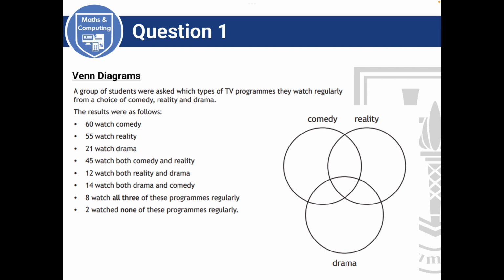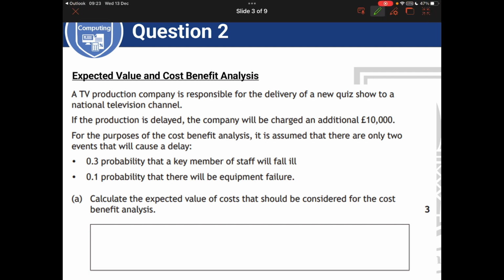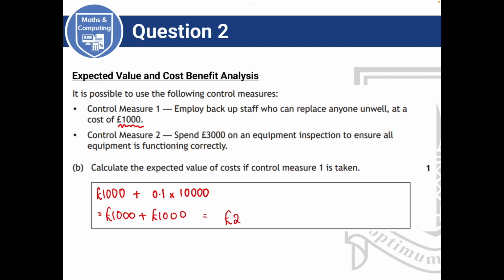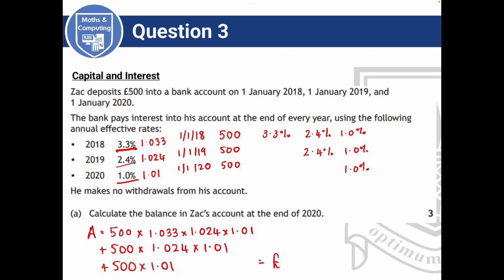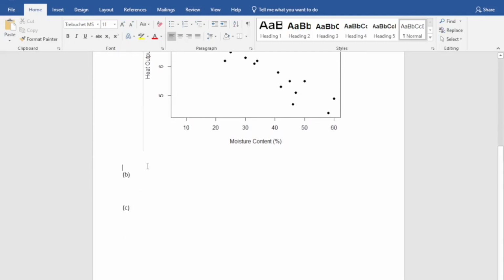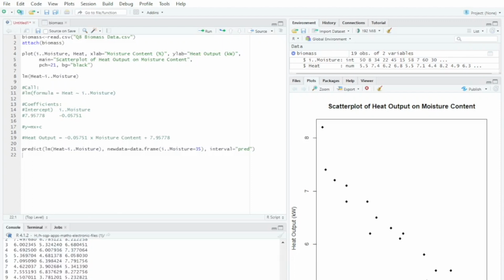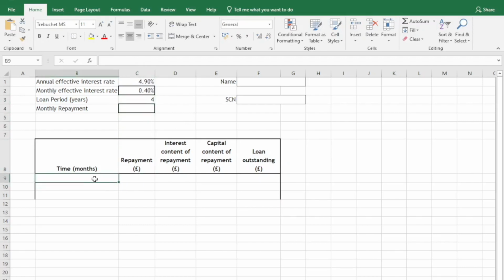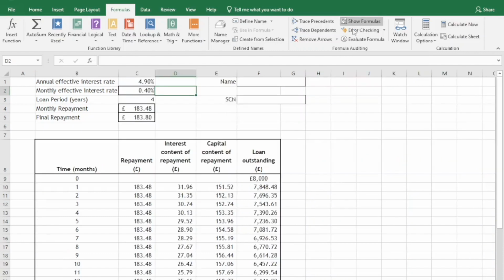Ready...Steady...FAB...Apps of Maths / H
Apps of Maths
Higher